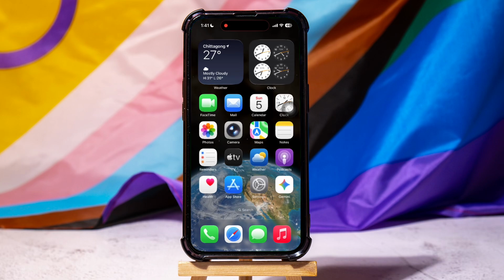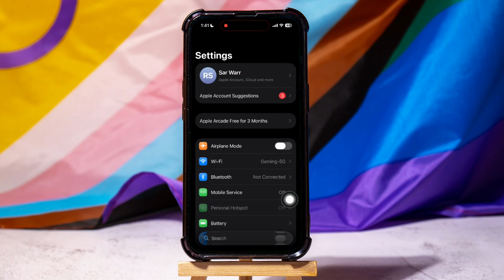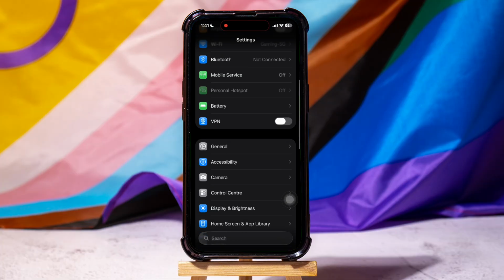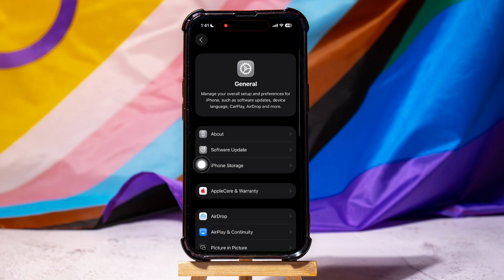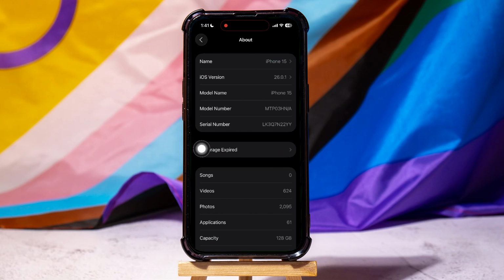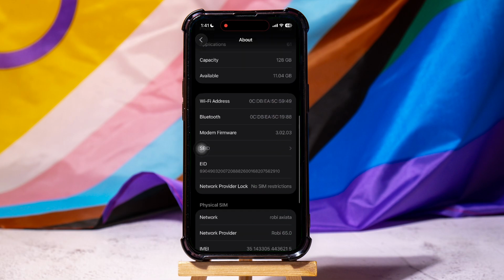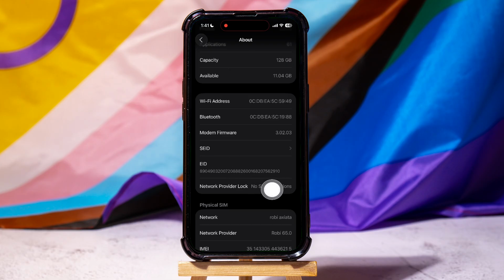How To See If iPhone Is Unlocked 2026 (Step-By-Step Tutorial)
In this video, I'll show you exactly how to check if your iPhone is unlocked without any guesswork or confusion. You'll discover multiple reliable methods to determine your iPhone's carrier lock status, whether you're buying a used device, switching carriers, or just want to confirm your phone's unlock status. We'll cover the simplest ways to check using your iPhone's built-in settings, how to verify through your carrier's website, and what to look for when testing with different SIM cards. I'll walk you through each step clearly, including how to find your IMEI number, use carrier checker tools, and interpret the results you get. You'll also learn the difference between carrier-locked and unlocked iPhones, why it matters for resale value, and what to do if your phone is still locked. By the end of this tutorial, you'll have multiple proven methods to confidently determine if any iPhone is unlocked and ready to use with any compatible carrier.